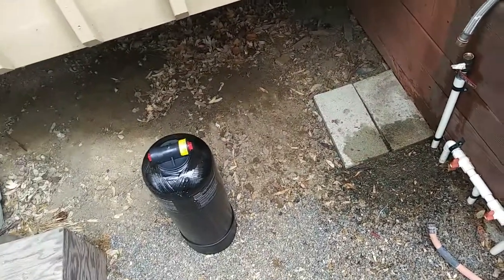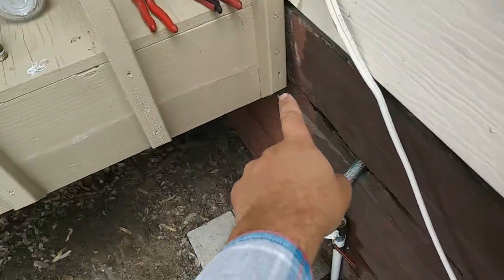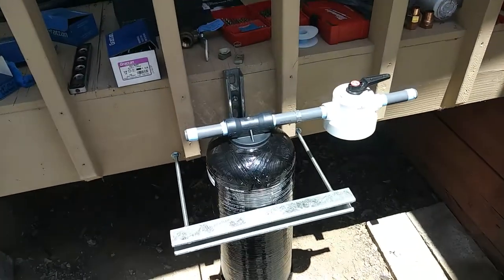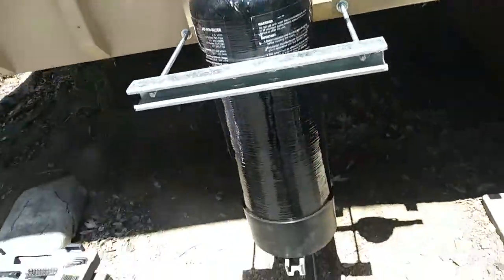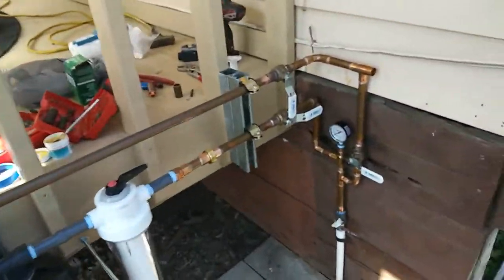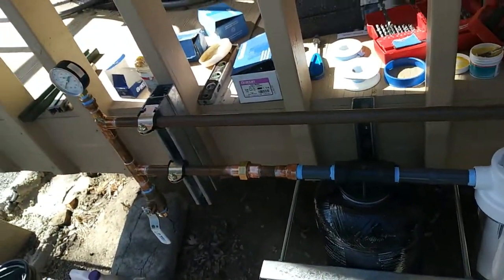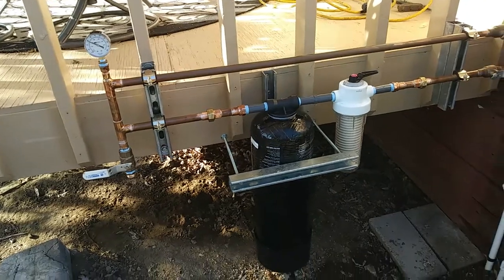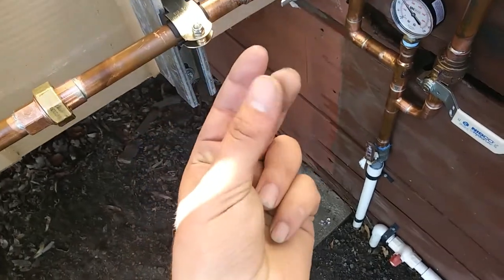A.O. Smith Sediment and Central Water Filter System Install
Here is an A.O. Smith central water filter installed with the recommended sediment filter. The sediment filter was especially critical in this case as it is a well-water system. It is rated for six years and the sediment filters elements are rated for 6 months for a family of 4. Should be a good system for these folks.